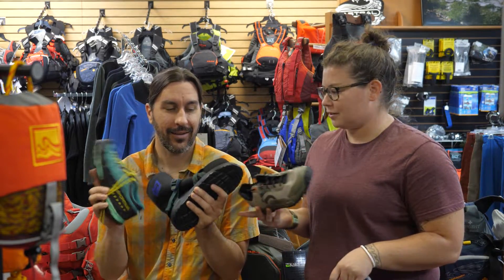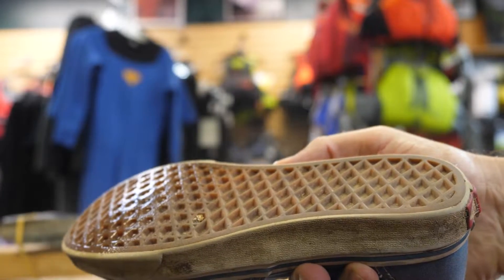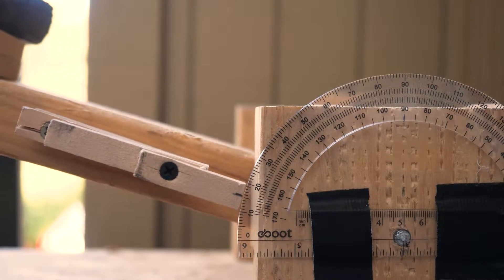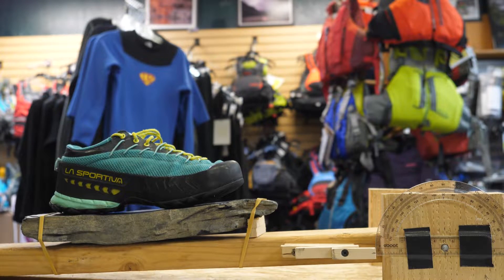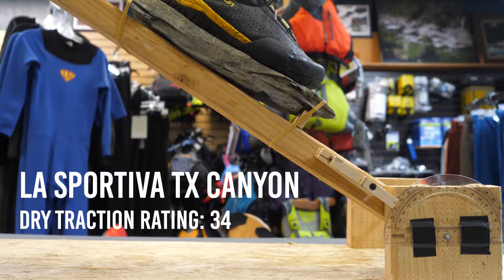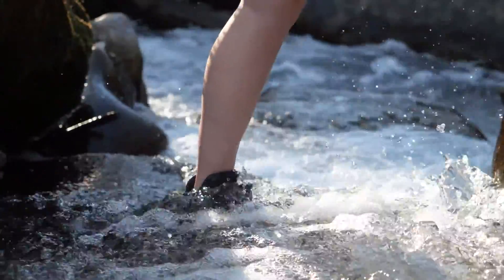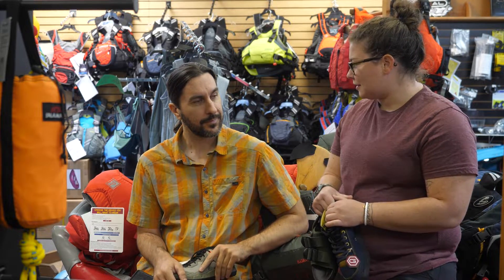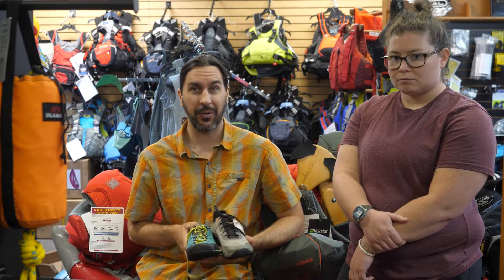The Gear Shed - River Shoe Traction Test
A lot of people ask us what is the river shoe with the best traction on the market and the answer is no one really tests that...until now. We devised our first in a series of tests to help measure shoe traction. It turned out the answer was more complex than we first thought. In this video we teamed up with our friend Kristin from the River Store to learn what is the shoe with the most traction. We started this testing journey by utilizing a simple lever arm slip test on a sample piece.